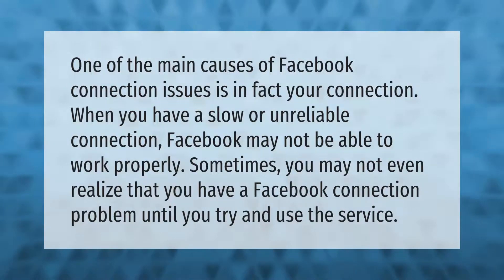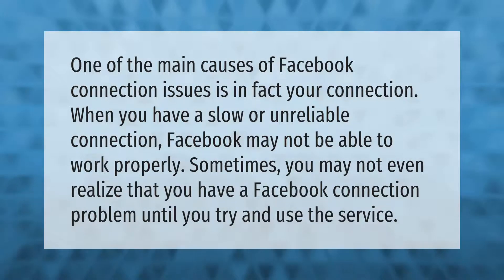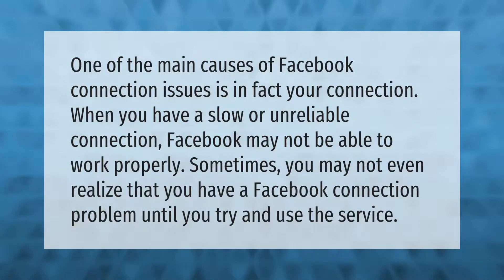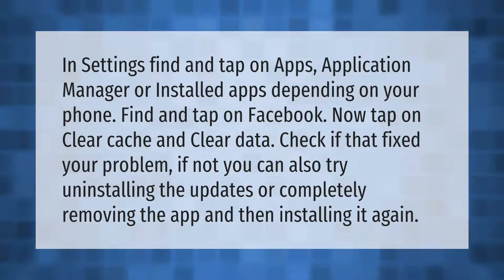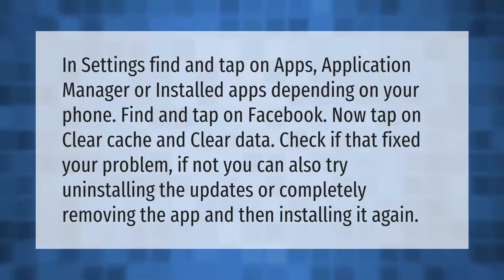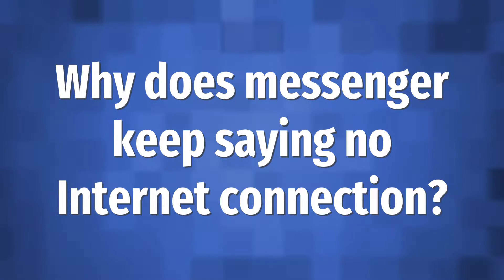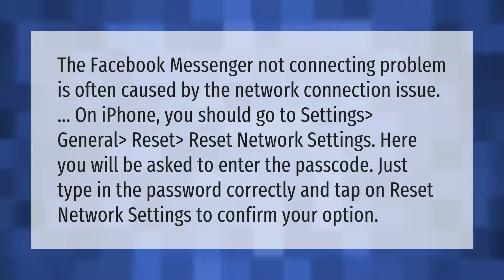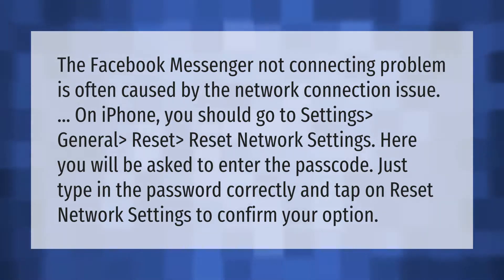Why is my Facebook App saying no Internet connection?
00:00 - Why is my Facebook App saying no Internet connection?
00:38 - Why my Facebook is not working on WIFI?
01:09 - Why does messenger keep saying no Internet connection?

Laura S. Harris (2021, May 8.) Why is my Facebook App saying no Internet connection?
    AskAbout.video/articles/Why-is-my-Facebook-App-saying-no-Internet-connection-242388